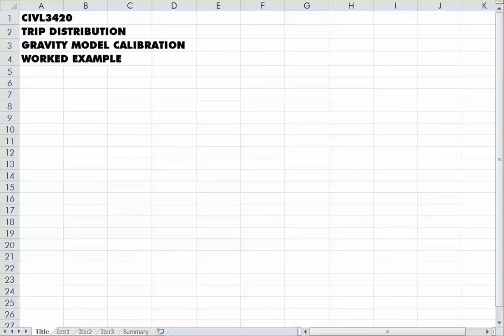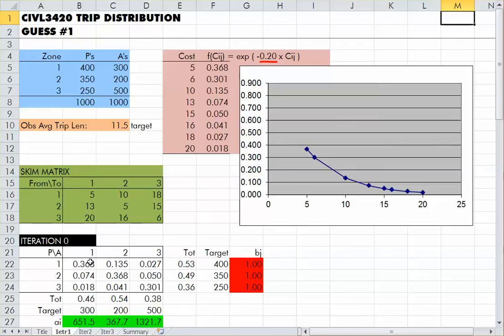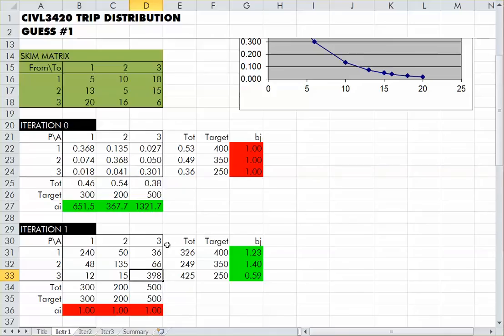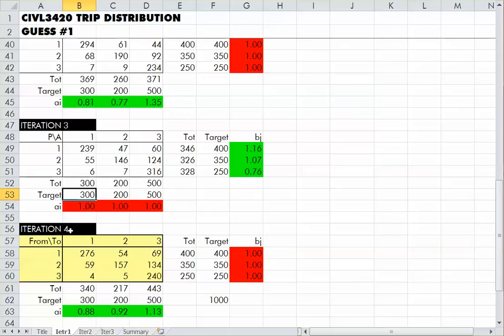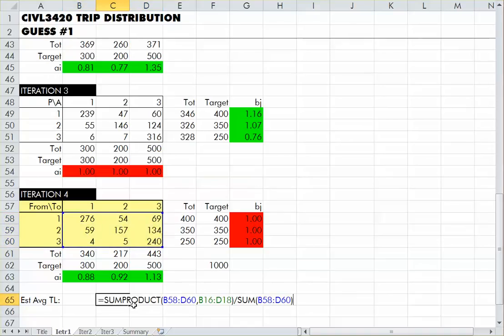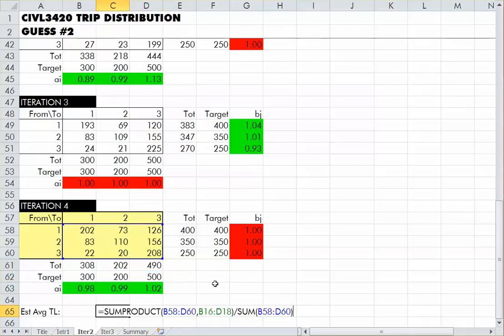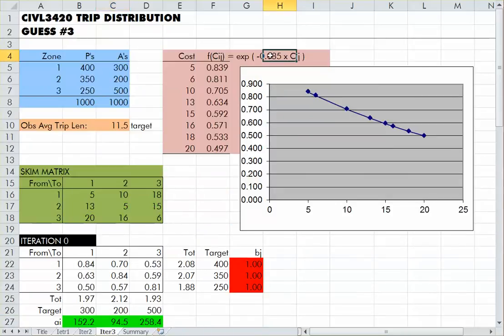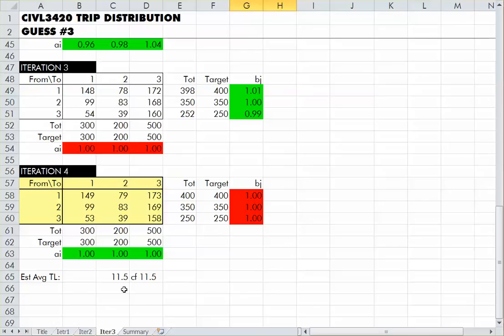CIVL3420 Gravity Model Calibration Example